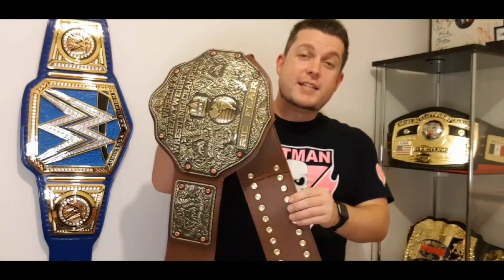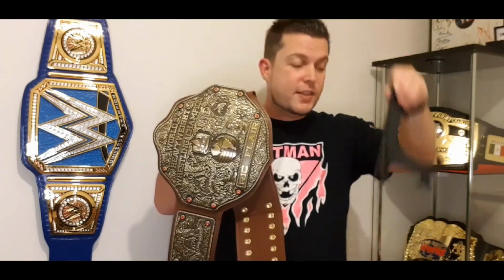Fandu Antique Big Gold Review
Fandu Antique Big Gold Belt Review